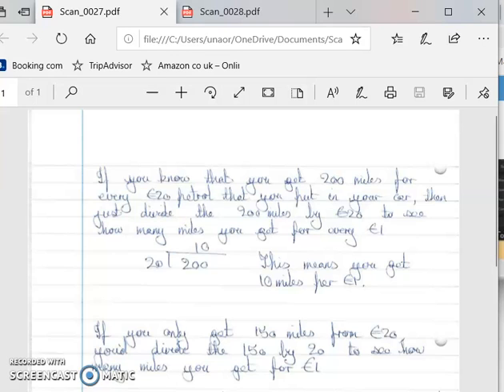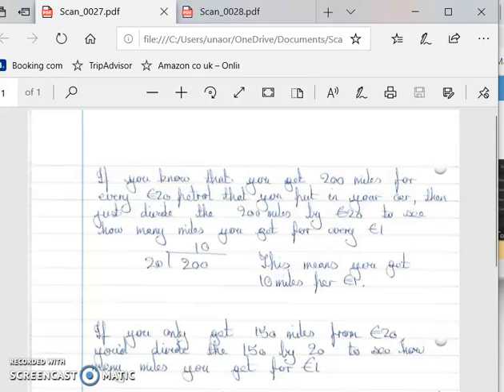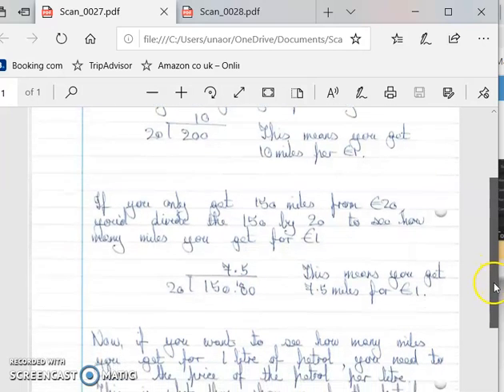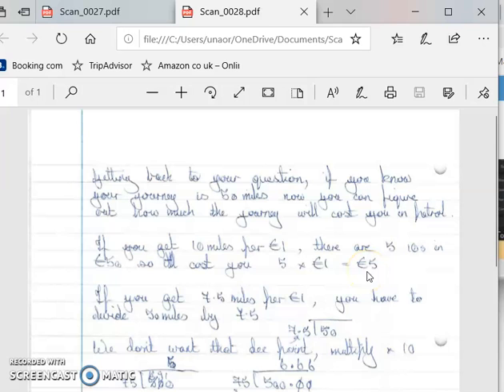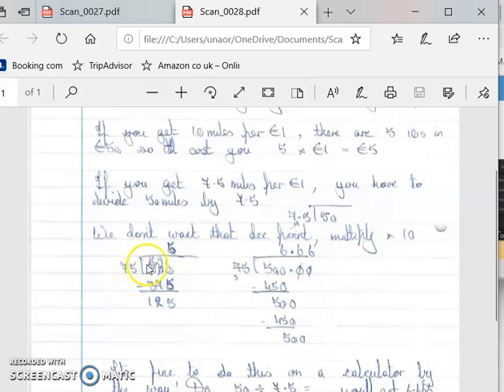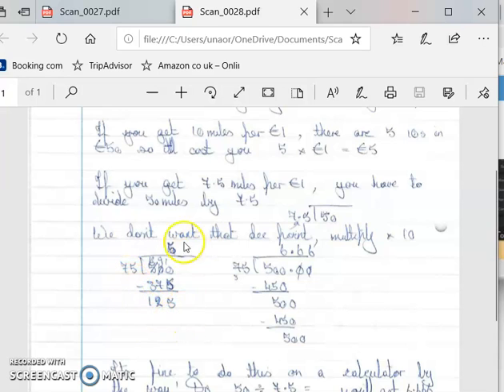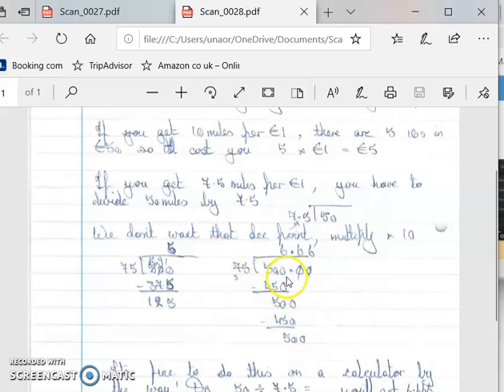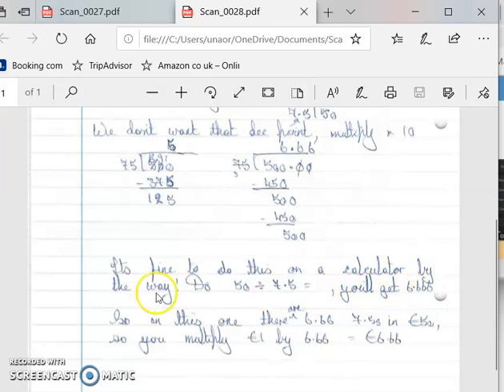UOR L2 Maths Dr Problem Solving Question 26 April